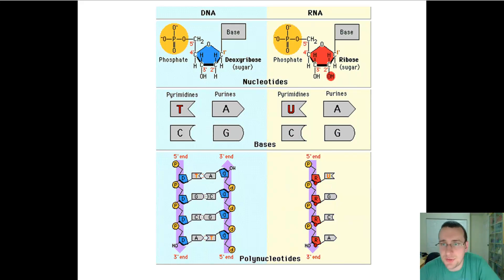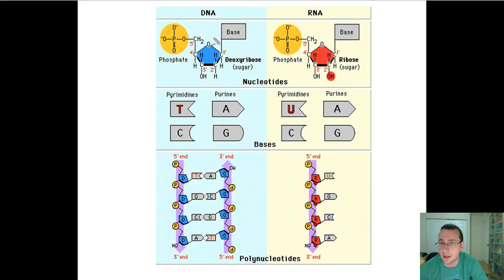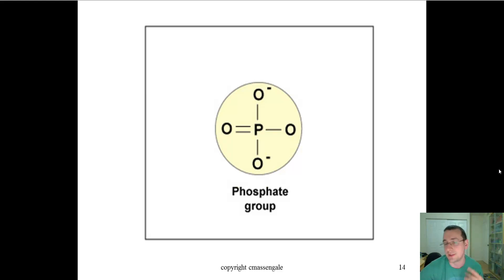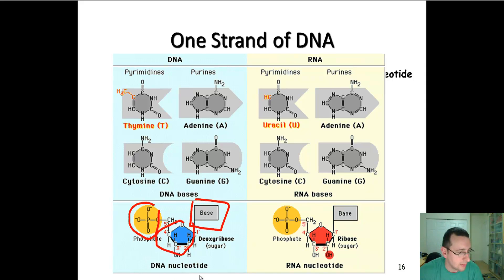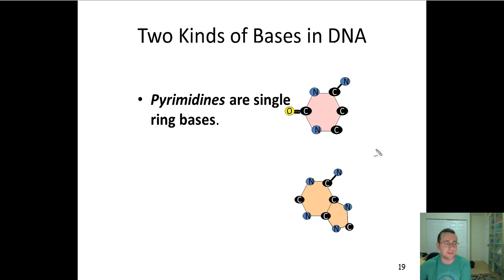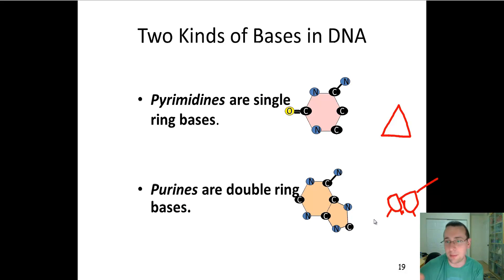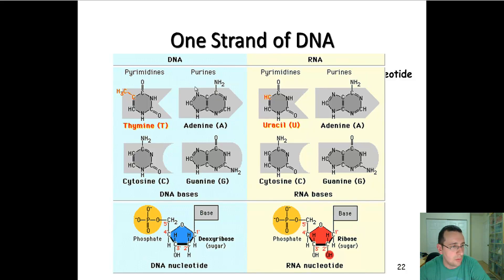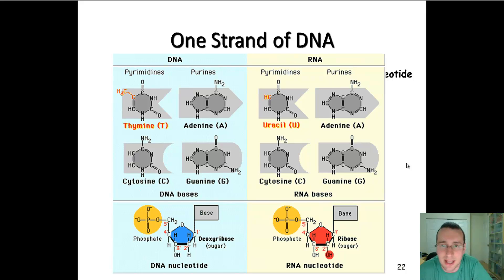Nucleic Acids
Mr. Lima discusses the basic components and structure of nucleic acids (DNA & RNA)